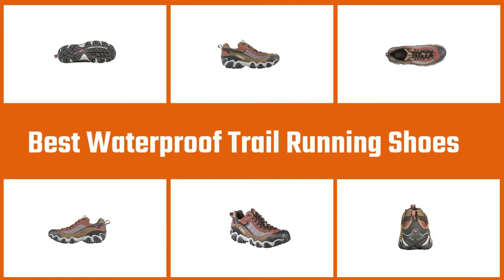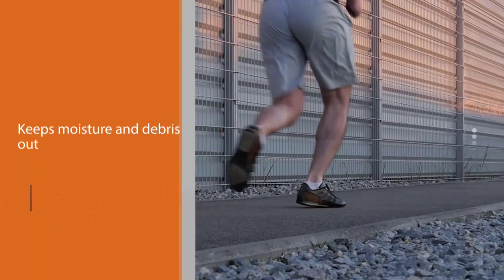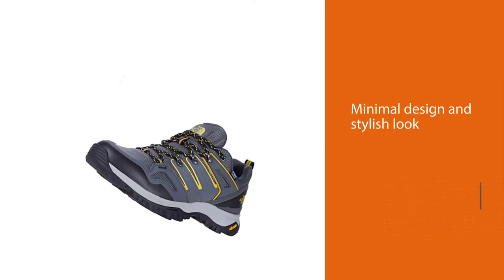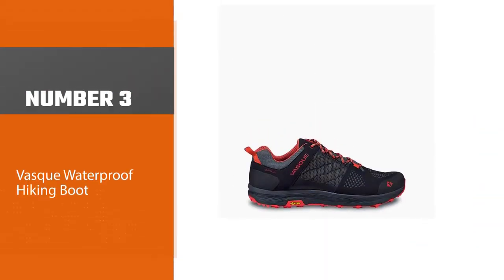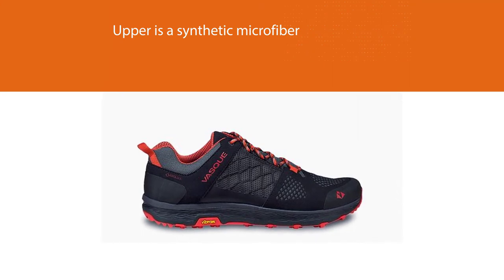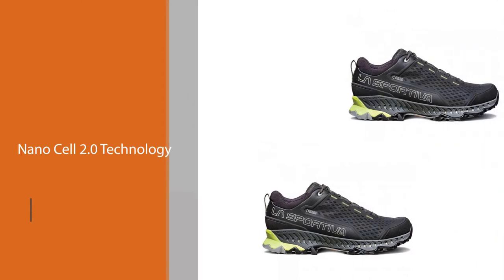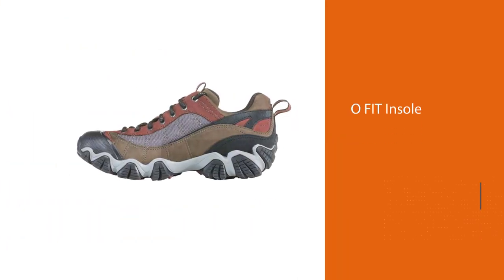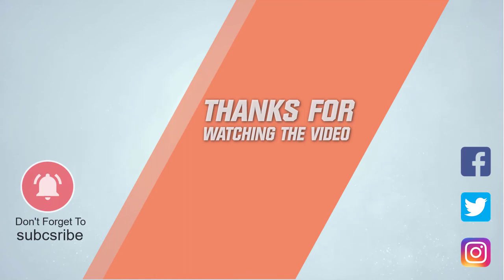Best Waterproof Trail Running Shoes Buying Guide- Top 5 Review [2023]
Best Waterproof Trail Running Shoes featured in this Video:
0:09 - Introduction
0:17 - Merrell Moab 2 Waterproof Shoe
1:02 - The North Face Waterproof Shoes
1:47 - Vasque Waterproof Hiking Boot
2:30 - La Sportiva Men's Spire GTX Shoe
3:13 - Oboz Firebrand II B-Dry Shoe

What Is a Waterproof Trail Running Shoe?
Waterproof trail-running shoes are, obviously, planned to keep water out. They do this through a covering or underlying liner that makes a waterproof obstruction in the texture uppers of the shoes.

What is the Best Waterproof Trail Running Shoes to buy?
If you are looking for the top Waterproof Trail Running Shoes, then you are in the right place. The Home Genie team tries to collect as much information as possible, read lots of user-based reviews, and rank them based on quality, value for the price, the reputation of the manufacturers, etc. Please let us know if you have something in your mind in the comment section.